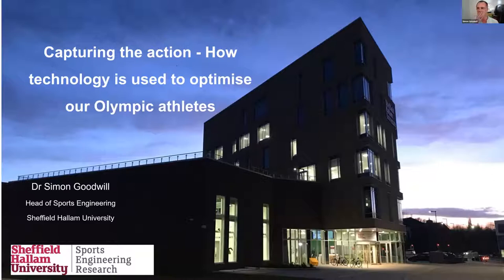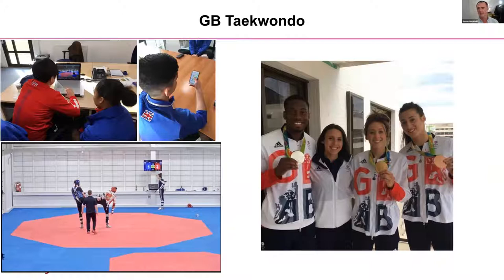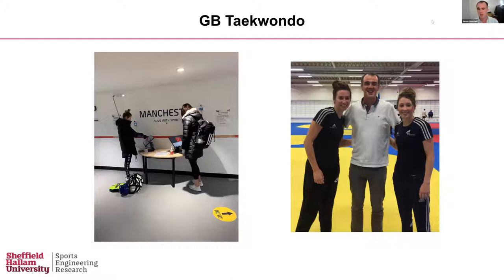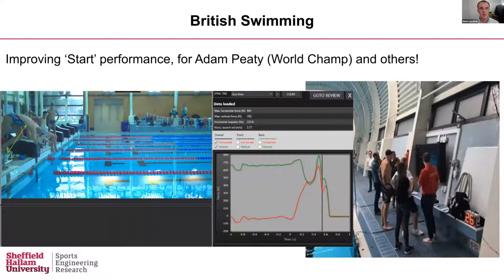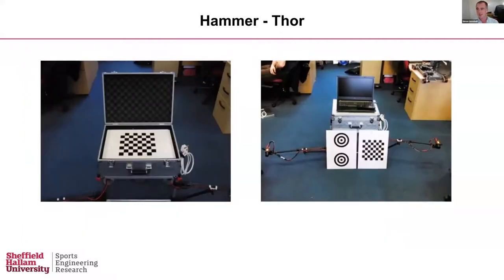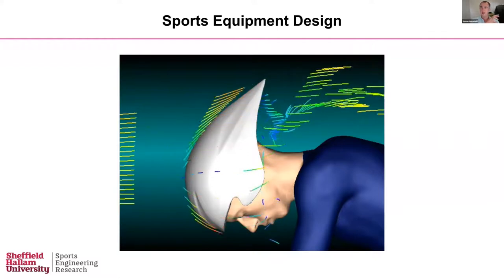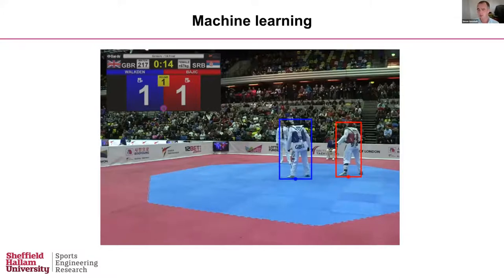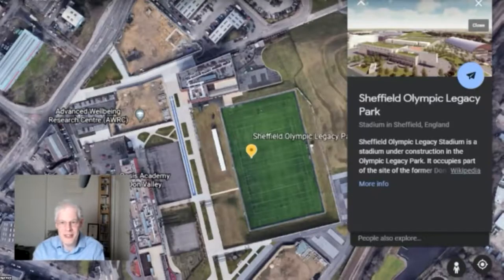Capturing the Action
Dr Simon Goodwill explains the innovative technology that has helped prepare Team GB athletes for the Tokyo 2021 Olympics. Simon, the Head of  Sports Engineering at Sheffield Hallam University, has worked extensively with elite level Performance Analysts, developing custom hardware and software applications to help improve athlete performance. These applications include image processing techniques which are used to track the motion of athletes in the field. Many of the developed systems were used by athletes during their training for the London 2012 and Rio 2016 Olympics, and currently in use as Team GB prepare for Tokyo 2021.